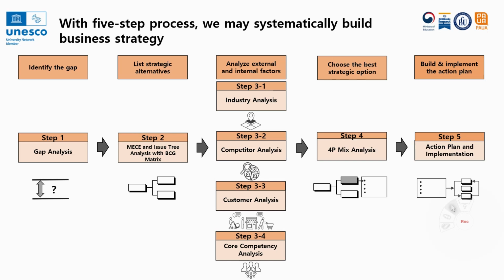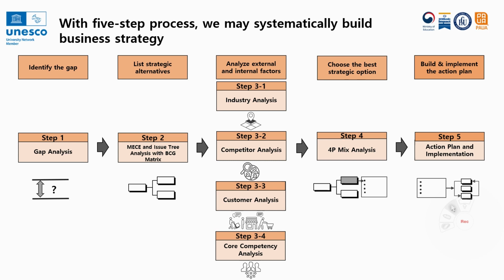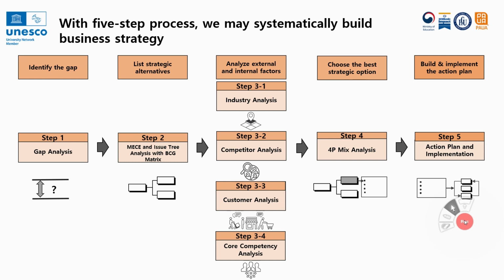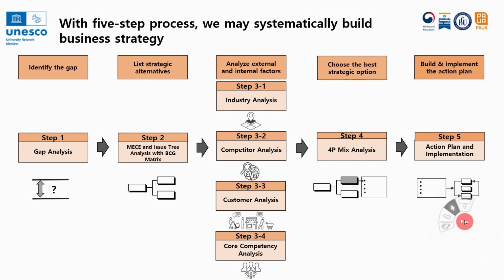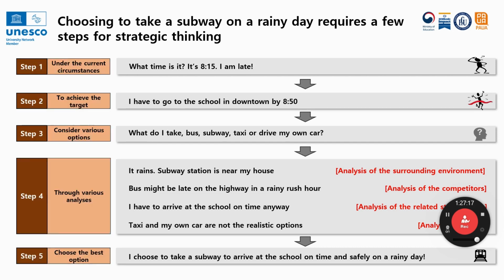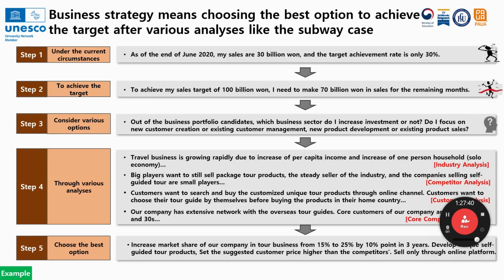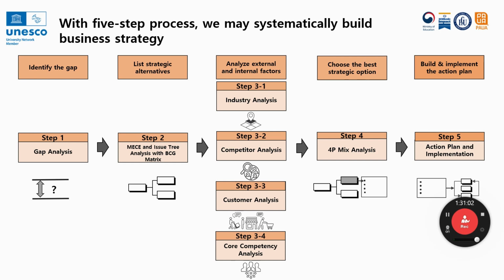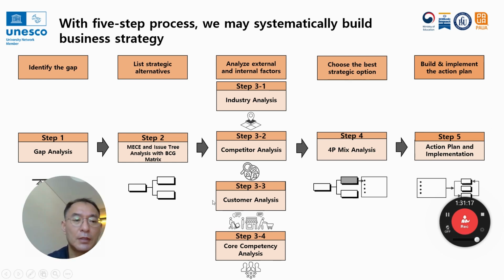Business Strategy Building Process Overview #5